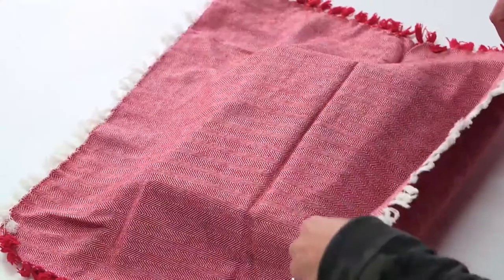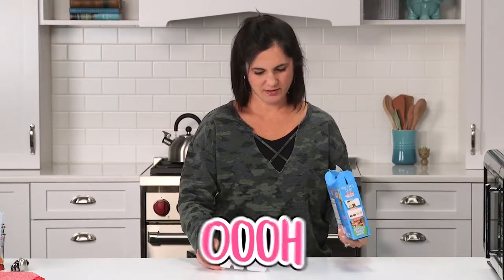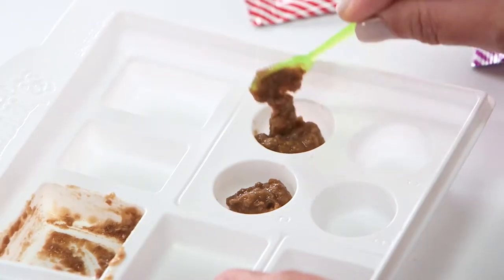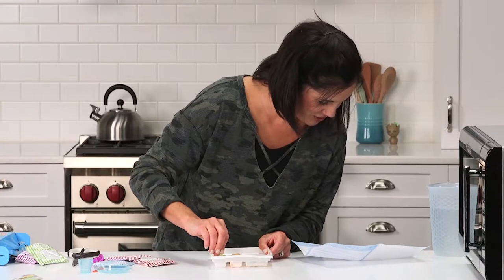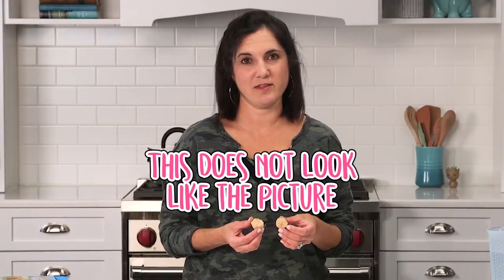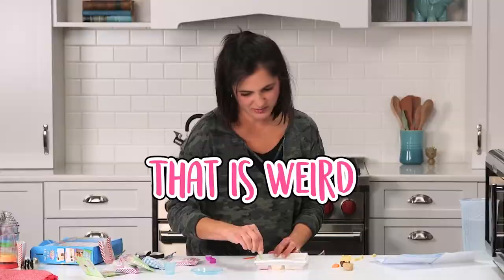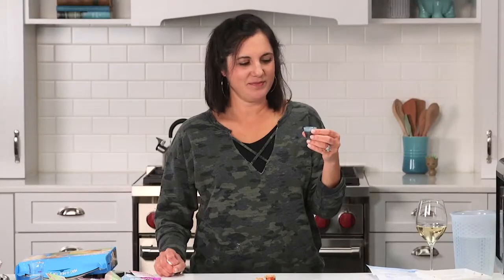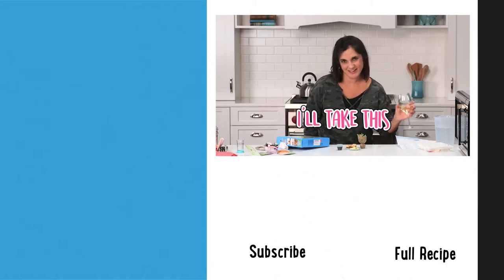Mom Uses Yummy Nummies to Make a Miniature Burger and Fries | Mom Vs. | Well Done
Nicole takes on the miniature world of children's fast food with Yummy Nummies. How will the tiny burger, fries and soft drink taste? Can her vast culinary knowledge carry her through this challenge, or will she down her wine and go home?

Transcript:
- - Let's see what my challenge is today. Yummy Nummies, mini kitchen magic. What is this? Tastes like a real burger. Oh this is not a toy, this is real food. This is like a jelly bean that tastes like cheeseburgers. Do we know? Does anyone know? - [Narrator] It's like gummy bear consistency, but it's supposed to taste like the burger. - That's disgusting. I think my daughter's friend does these. Oh it says it only takes 15 seconds. Gonna take me that long to open the box. Is this like modern-day Easy Bake Oven. I should probably eat this when I'm on a diet. So we're going to make burger, fries, cheese, ketchup, soda all out of these packets. I might throw up. Now, are these safe to eat? - [Narrator] You're not getting out of eating it. - Open the burger 032 packet. Doesn't this look like a burger? Sounds like a burger. So far I'm okay with it and a little bit grossed out because it is starting to look like ground beef. This is really gross. I don't understand what this stuff is. Doesn't that look appetizing? How much are these? - [Narrator] I think it was around $15. - I'm already bored. - [Narrator] Think it would be more exciting if you were doing it with your daughter? - No, I would probably be super frustrated because I'd be like, "No wait, it only says three scoops." What would really make me mad is they would've already messed up and then wasted my $15. Oh. It wasn't half a scoop of cheese, it was just half a square scoop of water. I didn't think it was gonna need this. Straight chefin'. I don't think I smoothed my buns out evenly, they're a little uneven. Flatten the cheese mixture onto the wax paper sheet. Did I get a wax paper sheet? No, I think it came with it. Oh I bet this is it. I bet this little piece of paper that you would just assume is garbage is the sheet to make the cheese. How did I not know that? I still think this would probably be good for fine-tuning your motor skills. And one of my children who will not be named could use a little help with that. I don't think these are made for 30-something year old hens. I'd like to use a lifeline here and call my daughter's friend, Aubrey. This does not like the picture. Open the fries, 029. The instructions are kind of like Legos. You just do one step at a time and each step has it's own set of instructions. I like that for the kid 'cause they can stop at any point. Except you keep forgetting where you're at. I'm not gonna lie, I'll probably buy one of these kits for my kids, just because I'm curious. I've got to do my fries right. Time for another sip. Don't comment. We're almost done, people. They could've just put a packet of ketchup in here. That is weird. This is very grainy ketchup. - [Narrator] What does it remind you of? - I probably shouldn't say. This is Instagram worthy, what's it called, Gramable? What's it called? Okay let's make the drink. These sound like Pop Rocks. Good idea Mummy Nummies, Yummy Nummies. They smell like cola candies. I did it. I think with a little skill I could make mine look like this box. Let me try the fry first dipped in the ketchup. That ketchup is weird. Tastes like flat coke. It's very spongey. I would not say it tastes like real burger and fries. I don't think I can really talk about it. The more I talk about it it's kind of like free living. All in all it's a pretty good idea. I know who might like this little meal. It's jut the right size for my little Groot friend. I'm gonna leave you to finish the rest. I'll take this. - Groot.